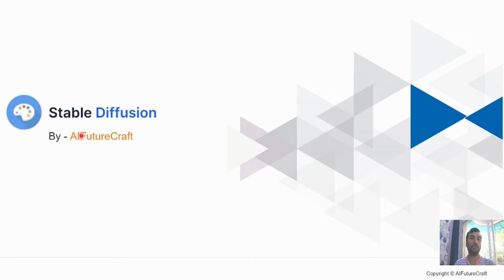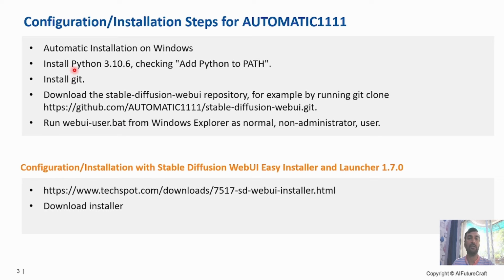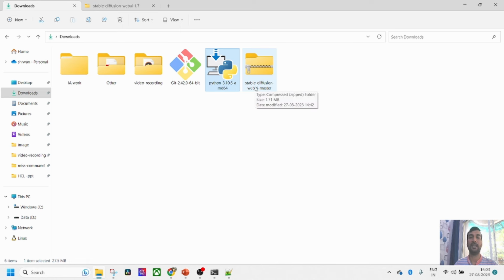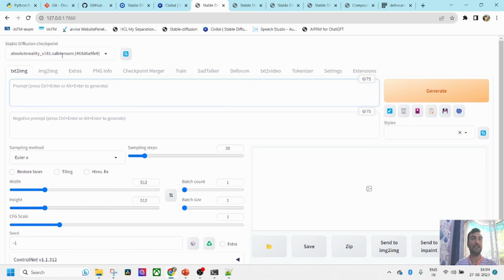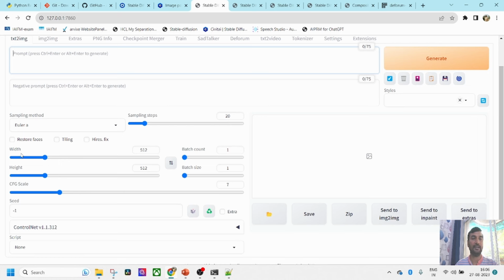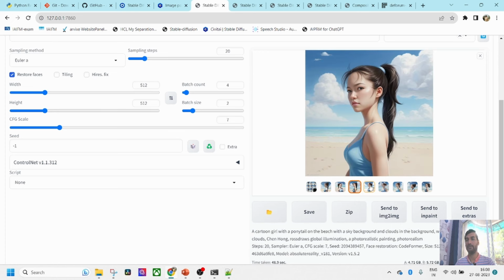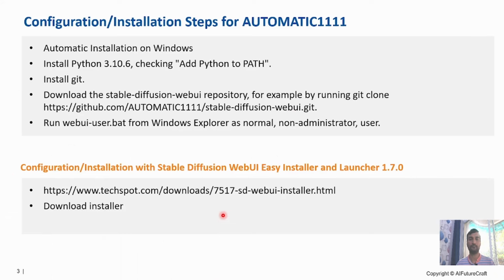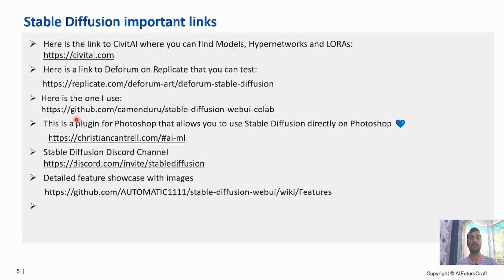Install stable diffusion (AUTOMATIC1111) on windows - Generative AI to generate image from text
Stable diffusion Requirement
Nvidia Graphics Card.
6.9GB VRAM. (Recommendation: RTX 4060 with 8GM VRAM)
10 GB Hard Drive (Recommendation : 50 GB)
8GB Memory RAM (Recommendation :16 GM RAM)

Configuration/Installation Steps for AUTOMATIC1111
Automatic Installation on Windows
Install Python 3.10.6, checking "Add Python to PATH".
Install git.
Run webui-user.bat from Windows Explorer as normal, non-administrator, user.
Stable Diffusion image prompts exaples
Closee-up orange poppy flower, camera- sony alpha 9 II, highly detailed

A hyperrealistic illustration of a happy woman artist using a computer to create digital art in aminimalist fantastical background that includes paint brushes, cameras and other artistic tools

A cartoon girl with a ponytail on the beach with a sky background and clouds in the background, with a blue sky and some clouds, Chen Hong, rossdraws global illumination, a photorealistic painting, photorealism

An insanely detailed photo of a panda bear in the wilderness of china. the photo is shot with a telephoto lens.

Photorealistic portrait of a cute fluffy panda bear

Negative prompts example

Important Links

Here is the link to CivitAI where you can find Models, Hypernetworks and LORAs

This is a plugin for Photoshop that allows you to use Stable Diffusion directly on Photoshop 💙